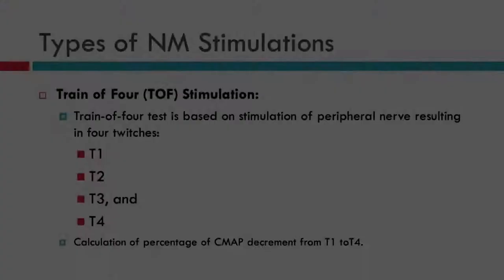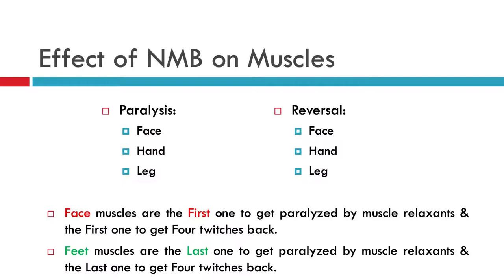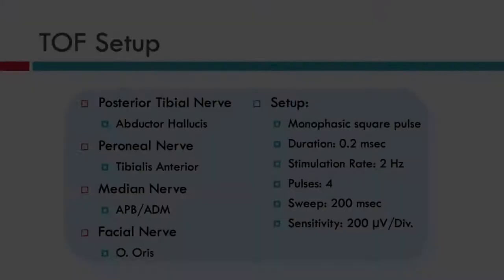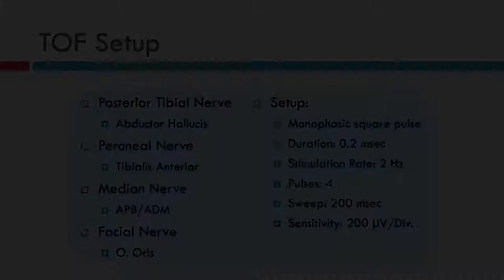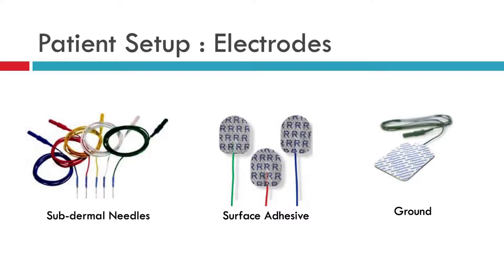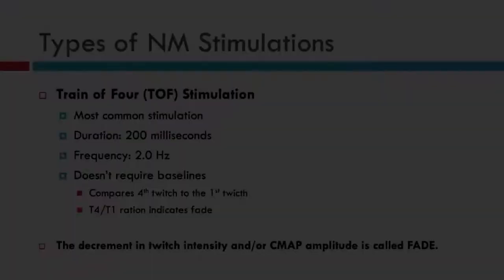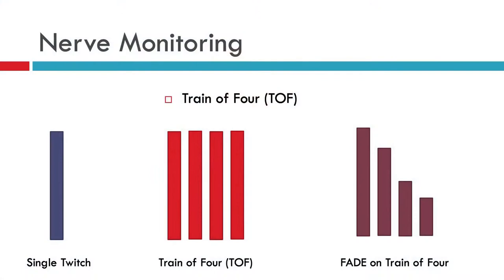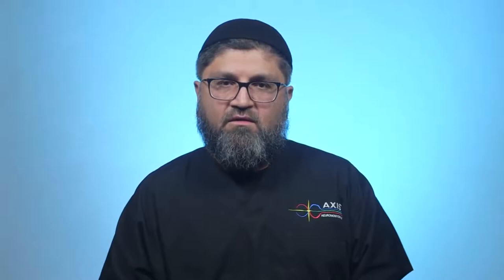Train of Four (TOF) Workshop by Dr. Faisal Jahangiri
Train of Four (TOF) workshop